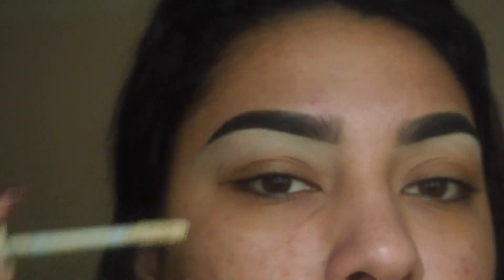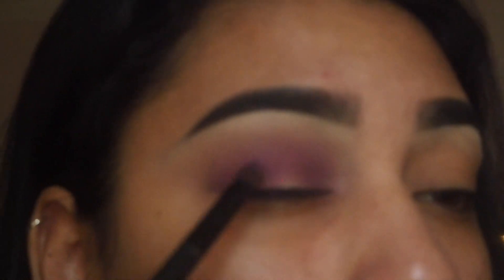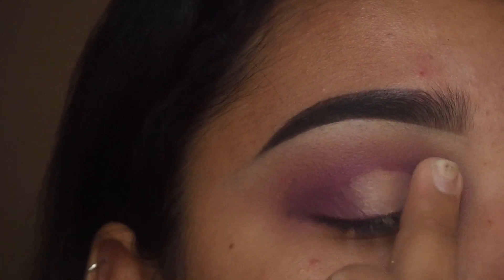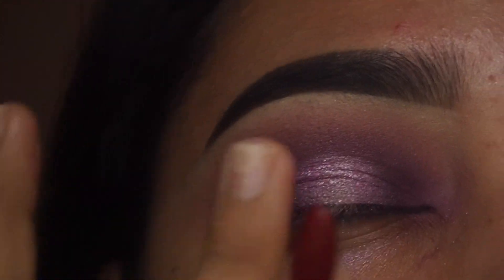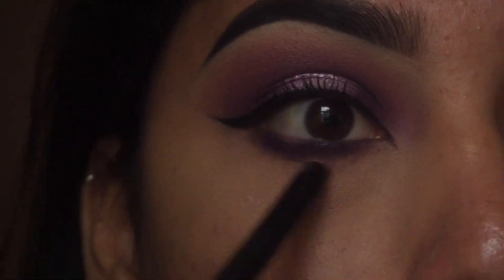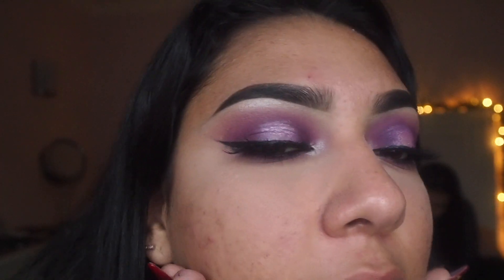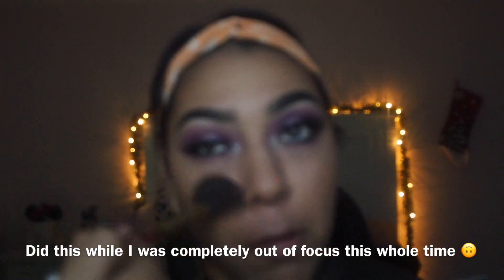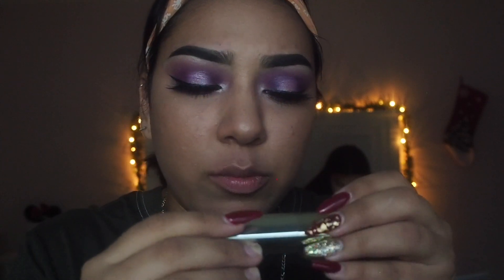MEGARA FROM HERCULES INSPIRED MAKEUP TUTORIAL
see ya sooner than you think